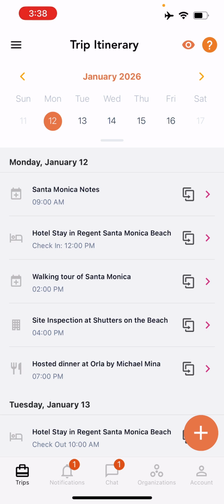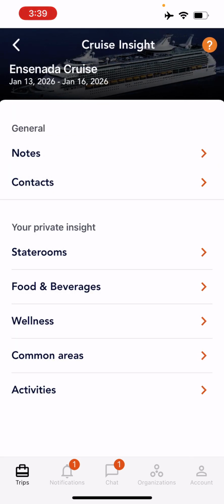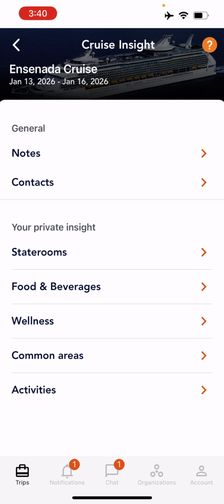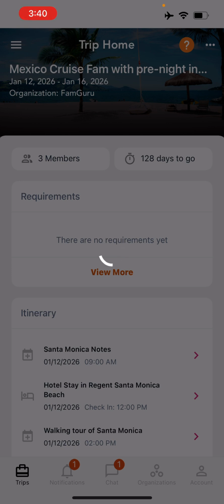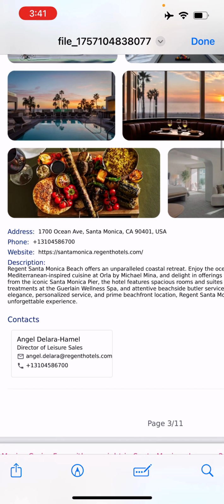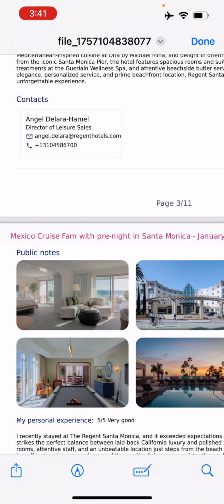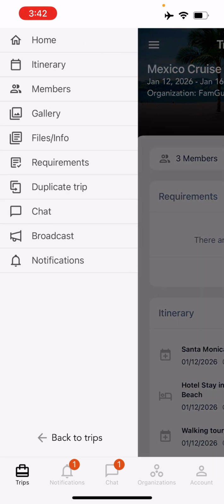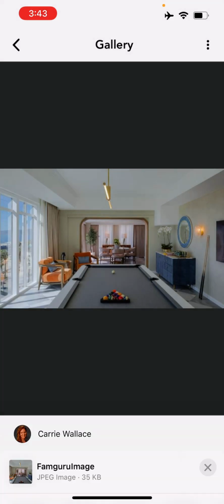Advisors: Using FamGuru on a Hosted Trip - After Travel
In this short video for advisors traveling on a hosted Fam, we'll cover features that you'll want to use after the trip.  These include making sure your public and private notes are in good shape, autogenerating a Fam report for clients and colleagues, and how to download gallery images for post-trip marketing.